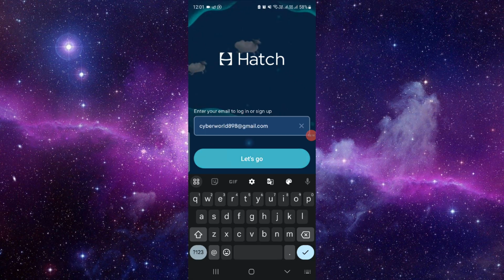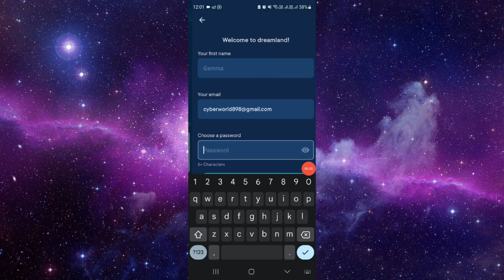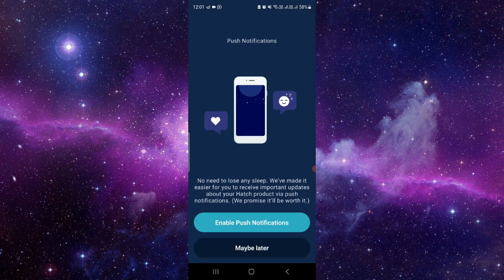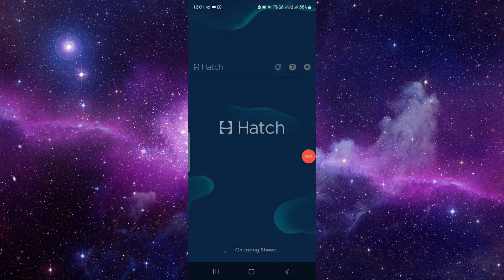✅ How to use Hatch Sleep app (Full Guide)